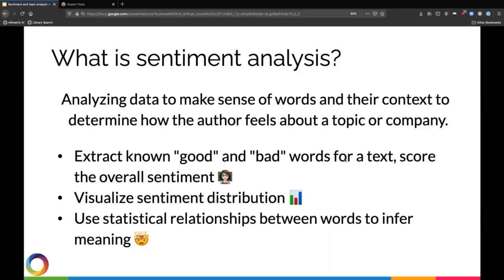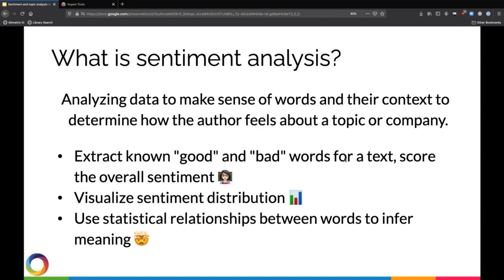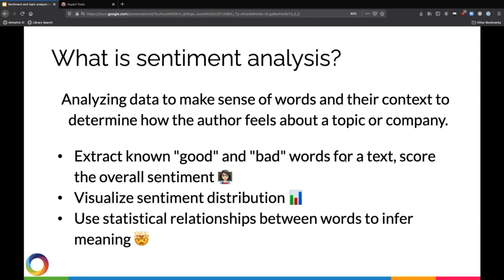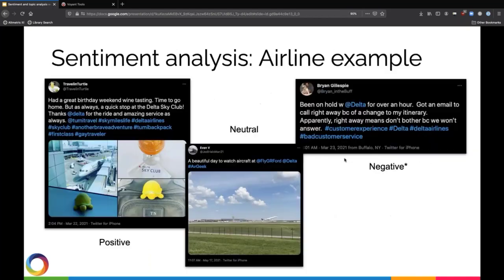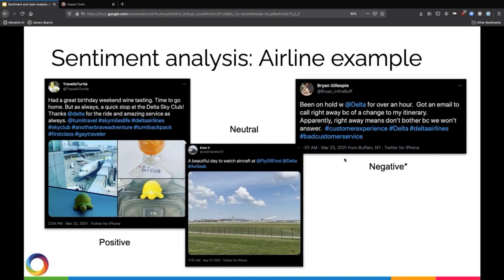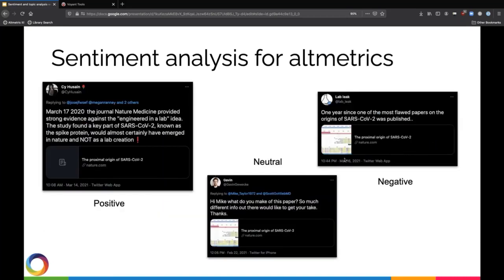What is sentiment analysis?